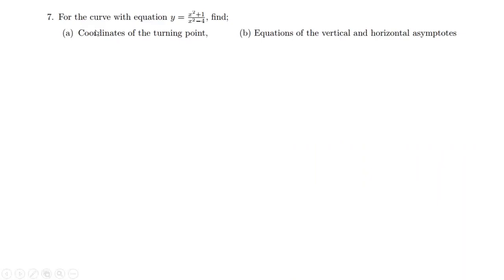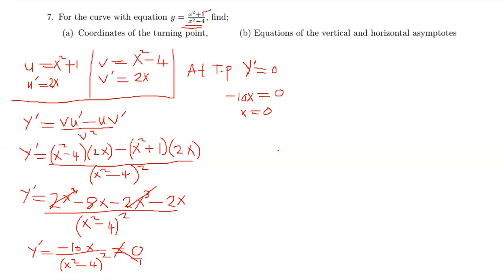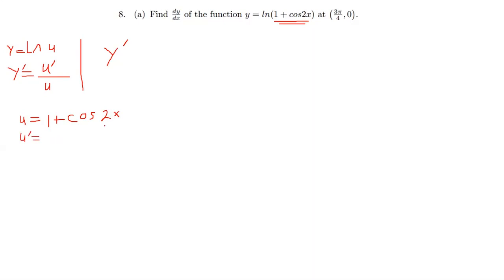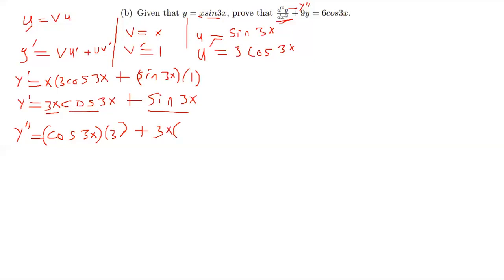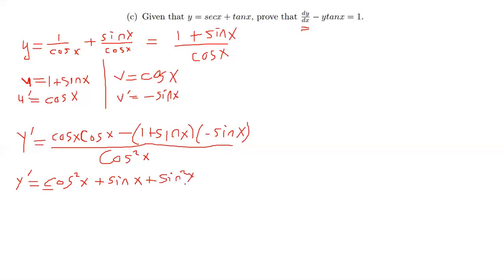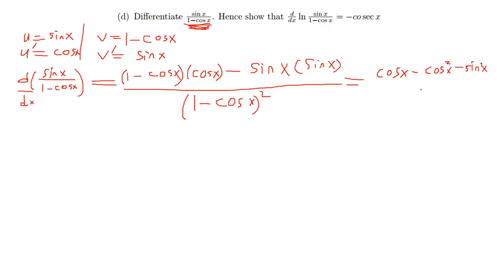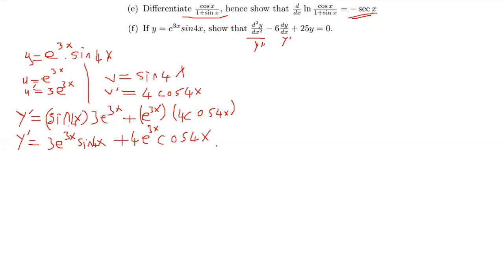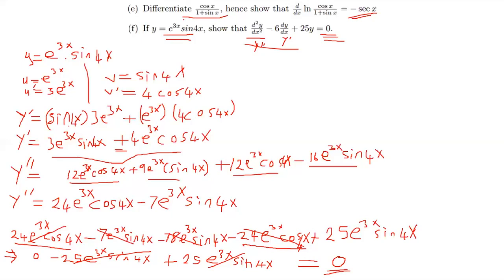EXAMPLES ON FIRST AND SECOND DERIVATIVES